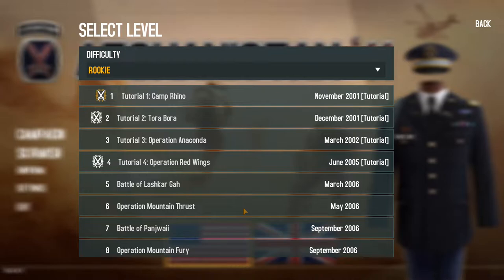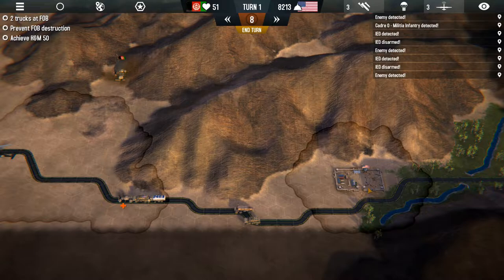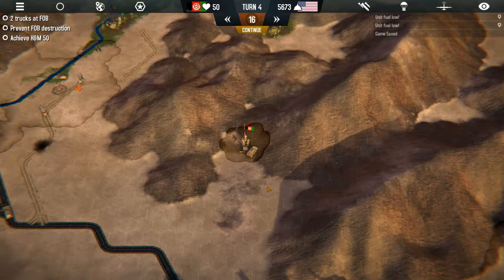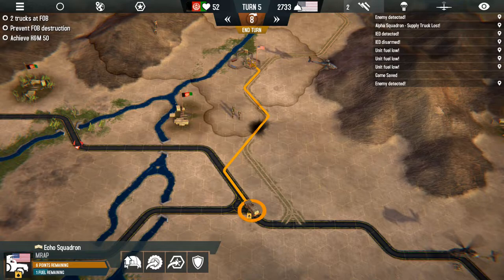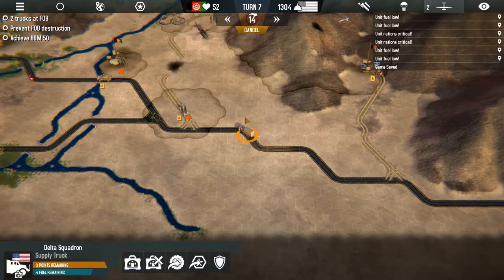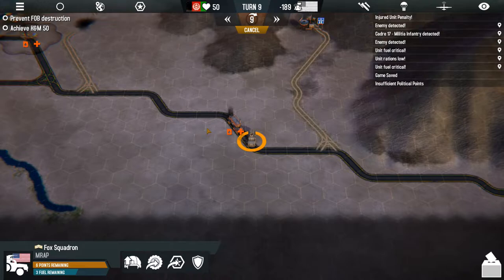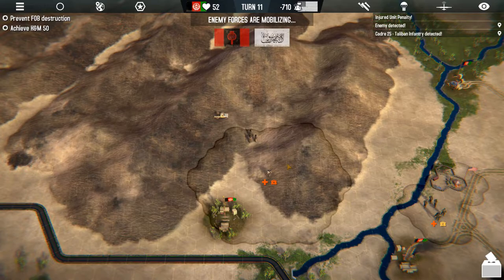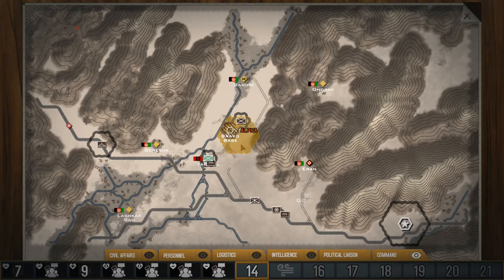Afghanistan '11 | Turn Based Strategy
Afghanistan '11 is the sequel to the highly praised and innovative Vietnam '65. It enhances and builds on it: Afghanistan '11 changes the paradigm of wargaming and manages to bring Counter-Insurgency and guerrilla warfare to your screen, properly represented thanks to a revolutionary